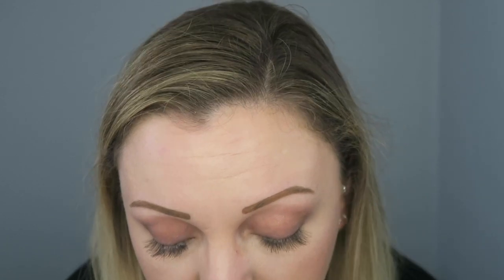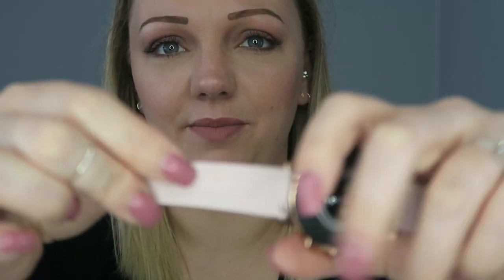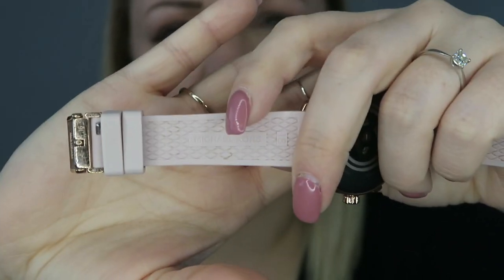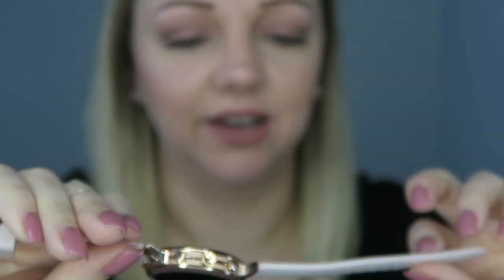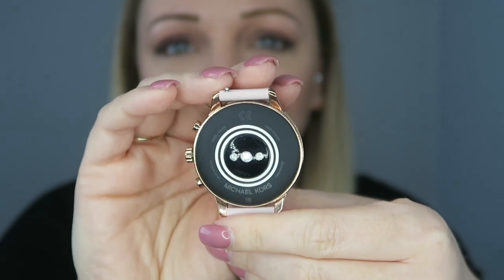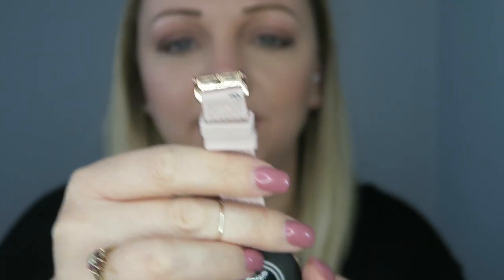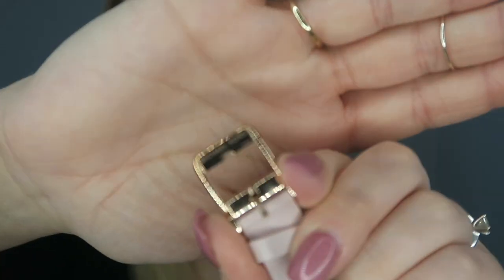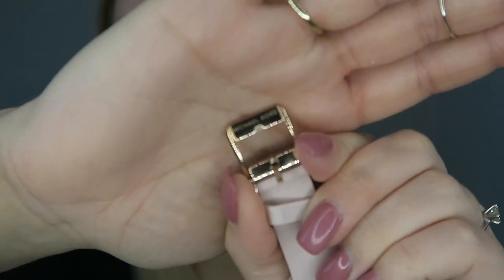My New Michael Kors Runway Smartwatch | Nicola Dunna